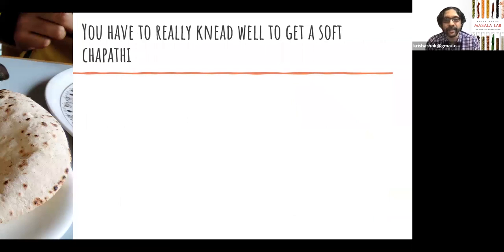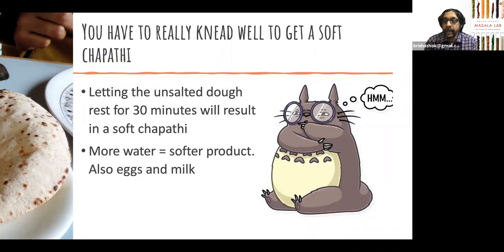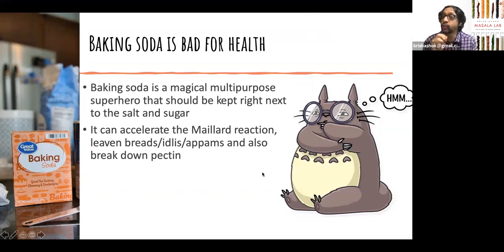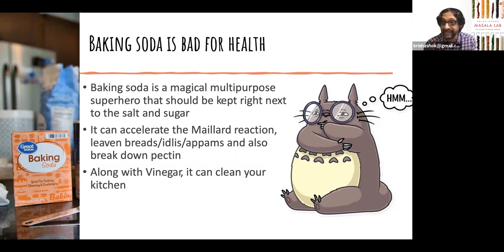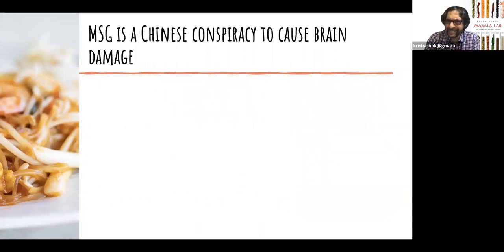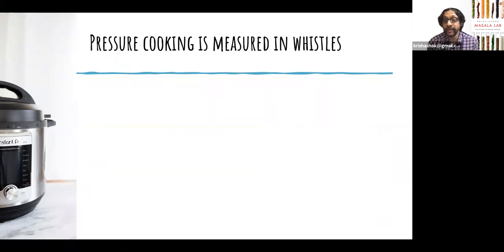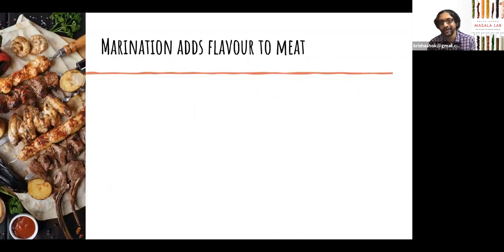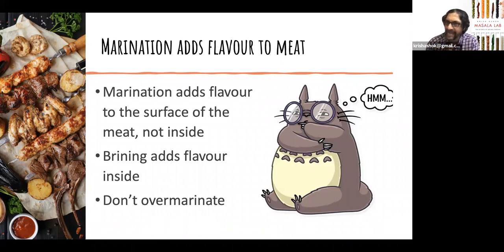7 food science tips to get started with cooking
Krish Ashok speaks about some of the more egregious misconceptions that are common in Indian kitchens and address them through the lens of food science in this talk. He shares tips and tricks for using food science when cooking.